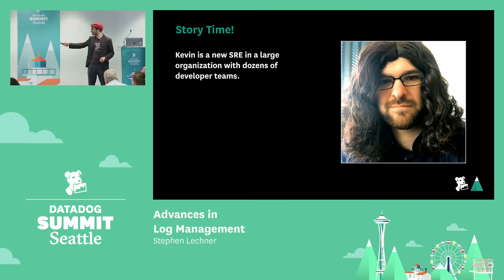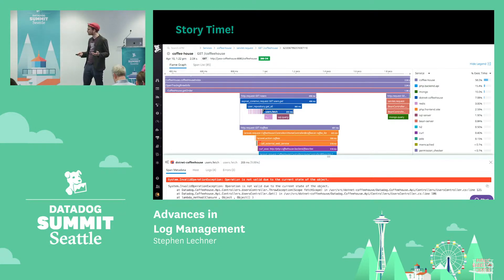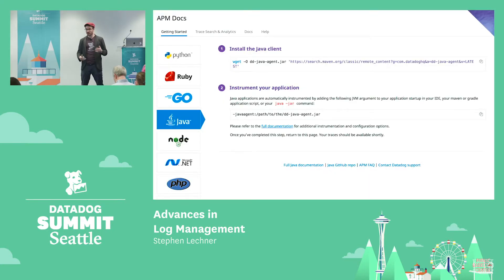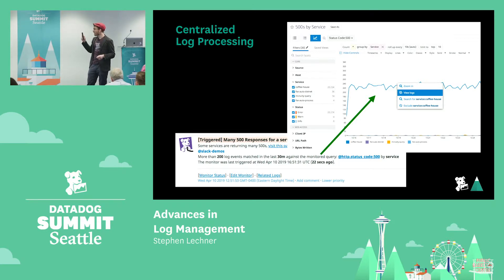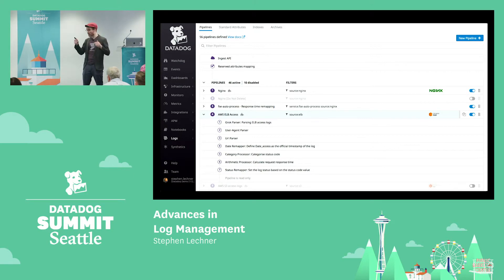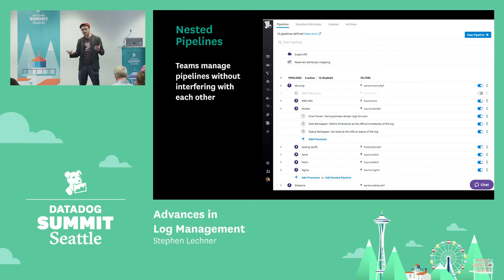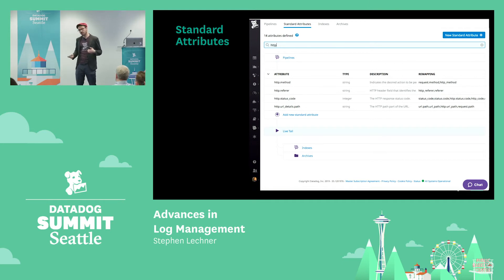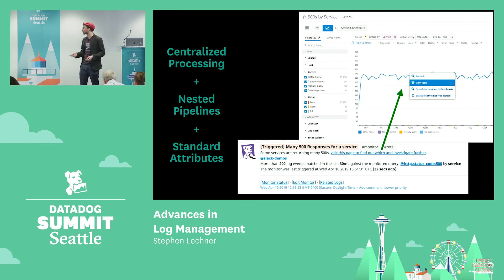Advances in Log Management - Stephen Lechner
Join product manager Stephen Lechner as he introduces Datadog’s newest log management features, from nested pipelines to deep-linking log events and traces.